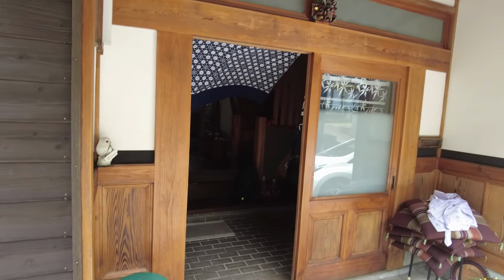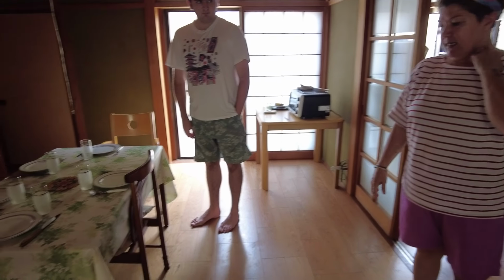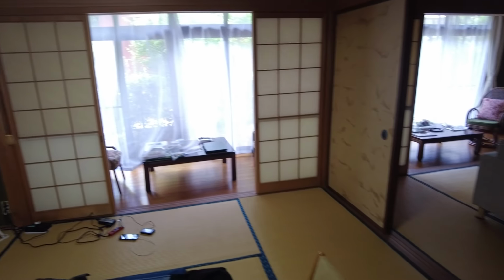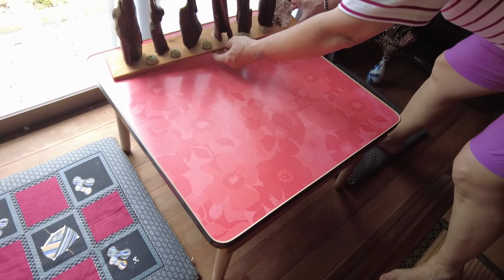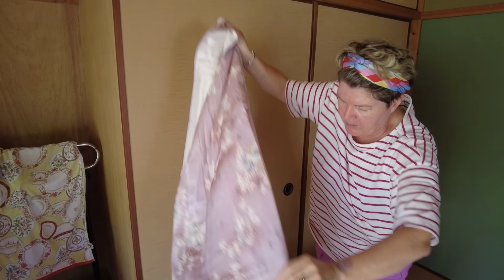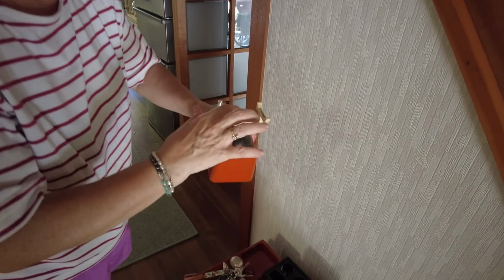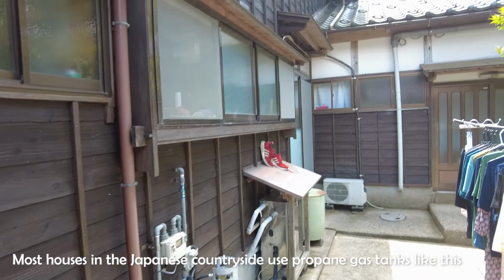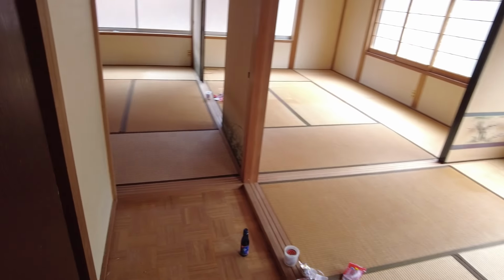Inside an Italian Family’s Traditional Japanese Home in Kyoto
Stefi and her family decided to buy a traditional Japanese house in Kyotango, the northern part of Kyoto prefecture, as their vacation home.  They finished the purchase in 2023 and have been spending many months inside their new home. I had a chance to drop by for lunch this summer to see how everything is.